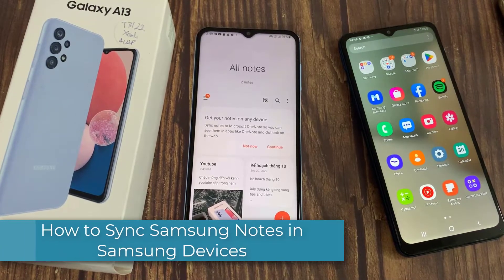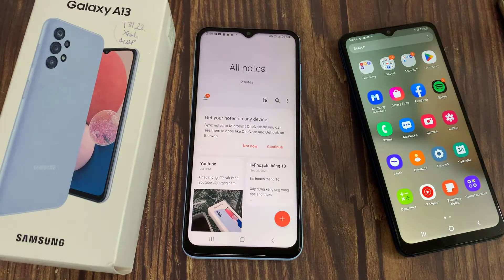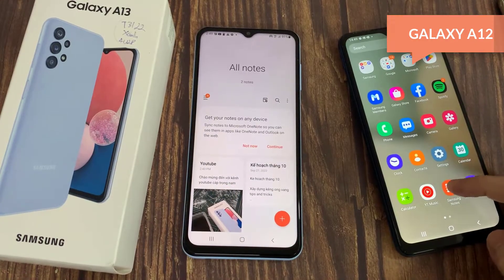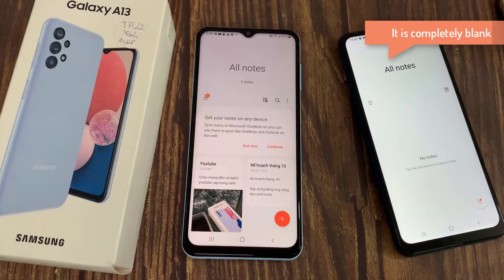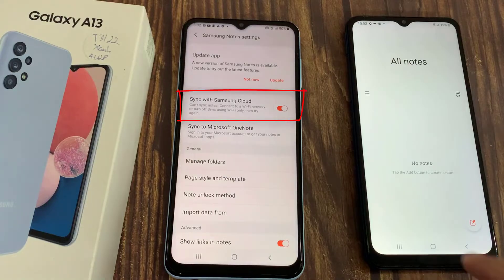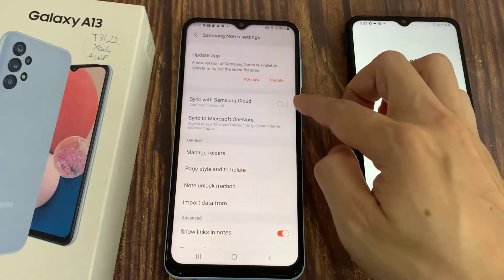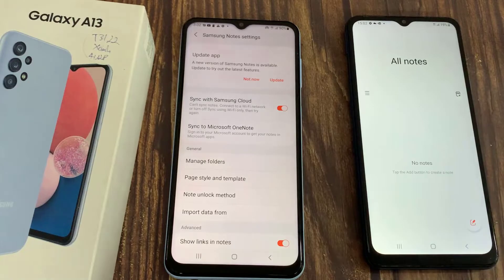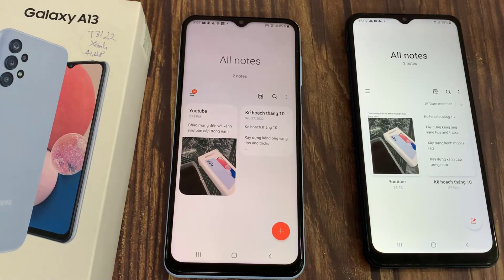How to Sync Samsung Notes between Samsung Devices - Backup Samsung Notes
In this video, i will show you how to sync your samsung notes from one samsung device to the other samsung device.